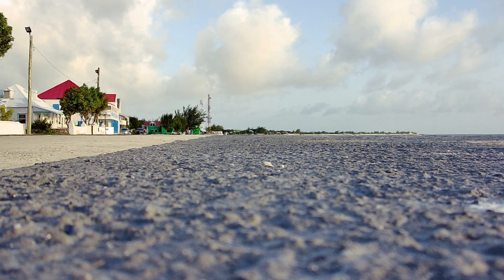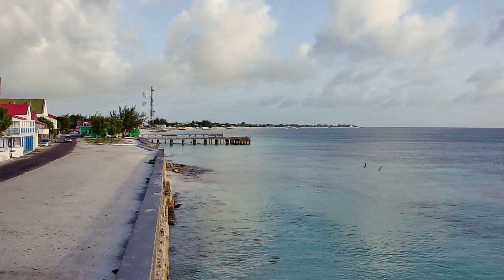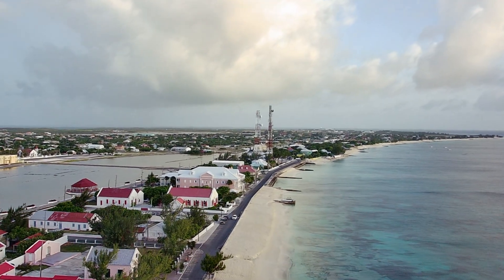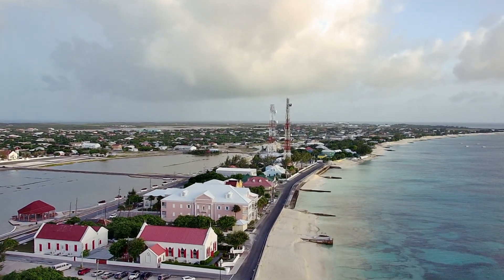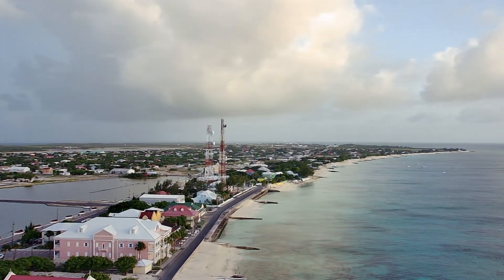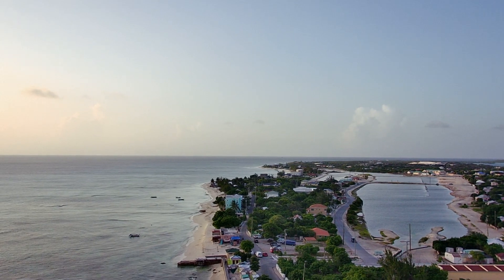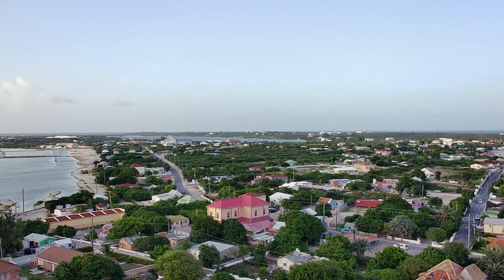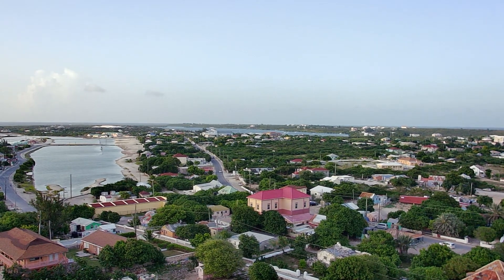Is the Teerok T12s Beginner Drone any good?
In this video, I discuss the Teerok T12s beginner drone. The manual states that it has a 4k camera but when I checked the camera is only 2.5K.

It flies well but you have the feeling that it might just fly away on you. It has a short range but it gathers statellites quickly and is easy to calibrate.

It flies ok, has a three-speed rate, it responds well to control commands and overall is a good beginner drone.

Should you buy it? Your choice.

Cheers!!